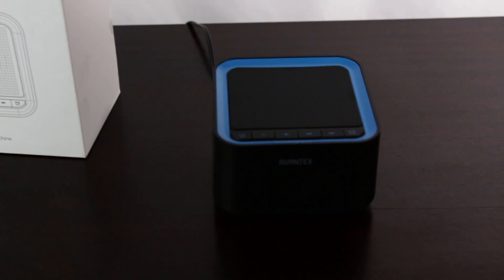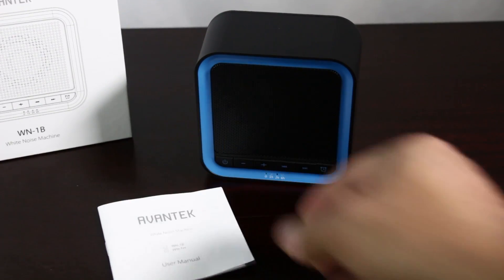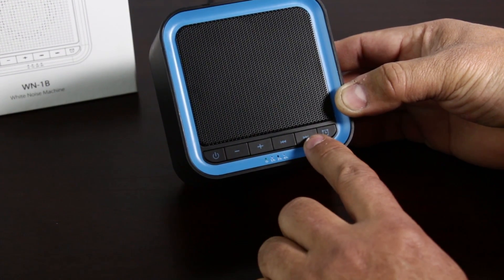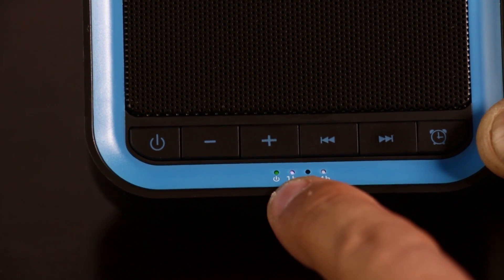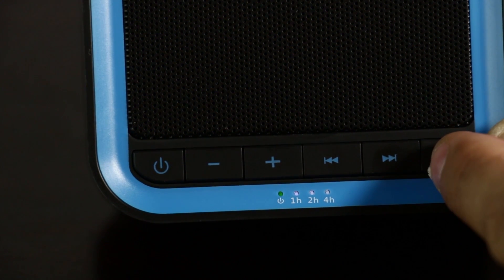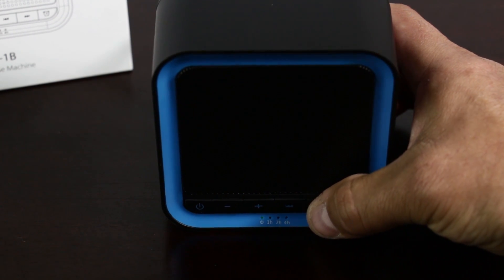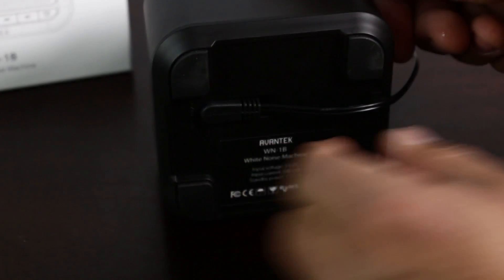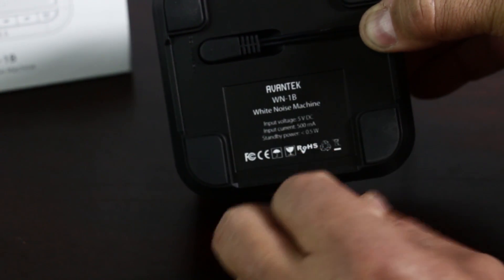Avantek White Noise Machine Review and How to